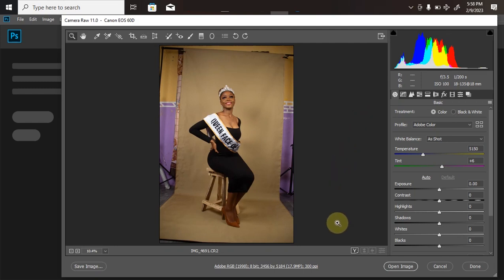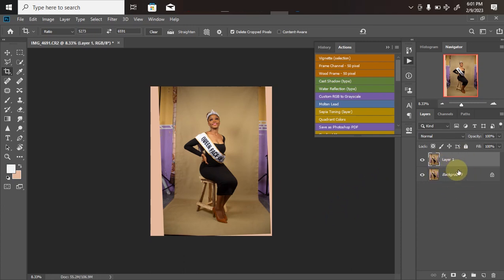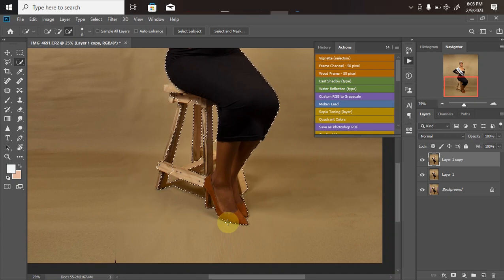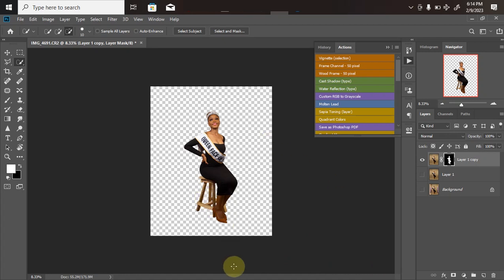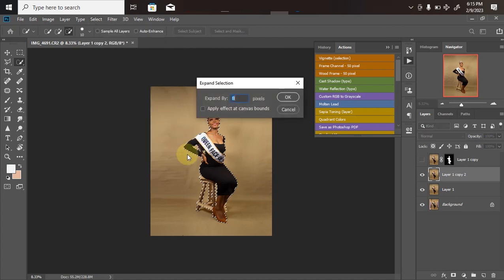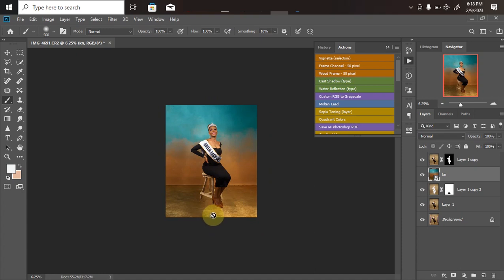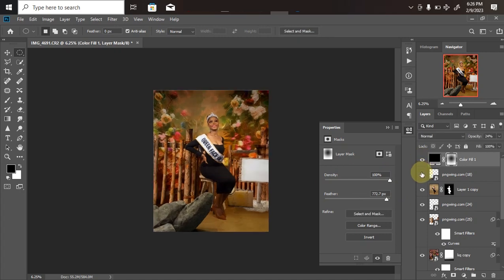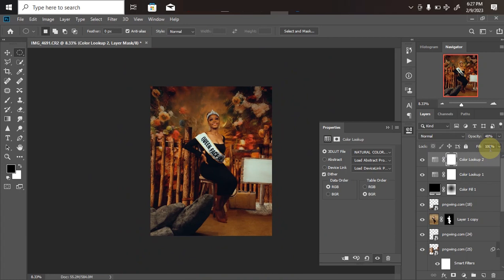flower garden photo manipulation from A-Z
!Hurray!

In This video i will be showing you how i manipulate the picture above using photoshop. WATCH TILL THE END